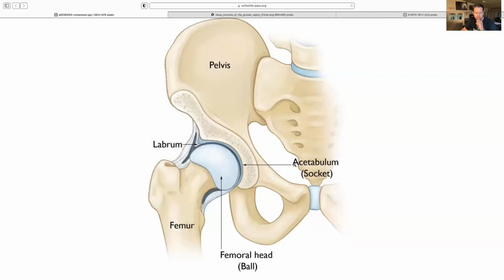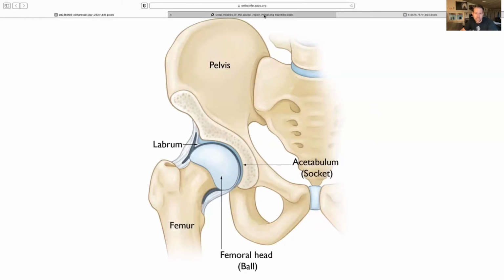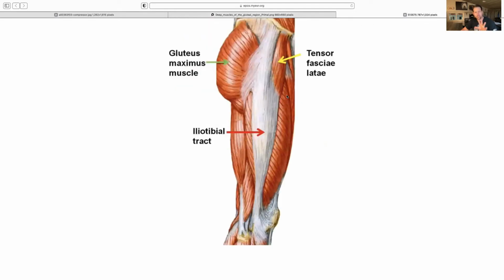[SSPT]: Hip Pain: How to know between Bursitis, Arthritis, Back Pain or the Painful Hip Clicking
Hey Team,

Today we review how to determine where your hip pain is originating from. If we have the best way of knowing your pain generator. you can receive the best treatment in the least amount of time.

We review common hip injuries:

Hip Bursitis
Hip Arthritis
Labral Tear
IT Band Pain
Piriformis Syndrome